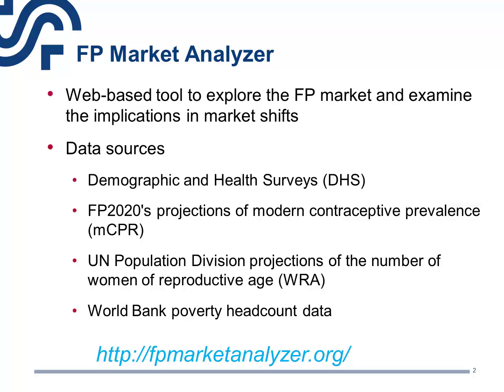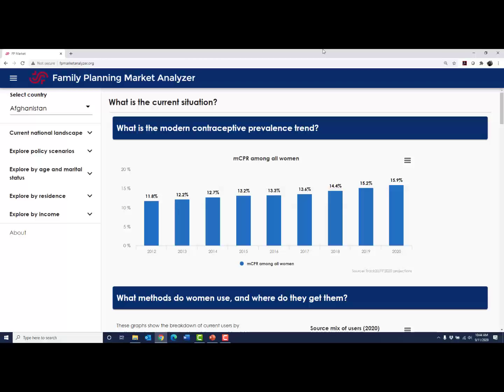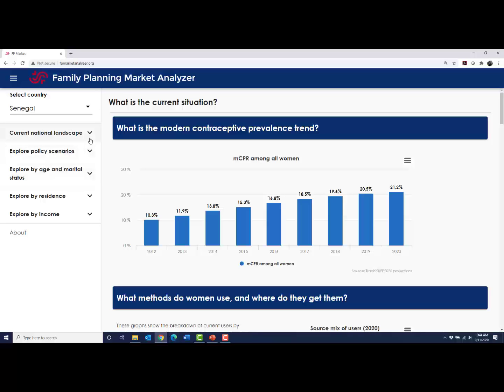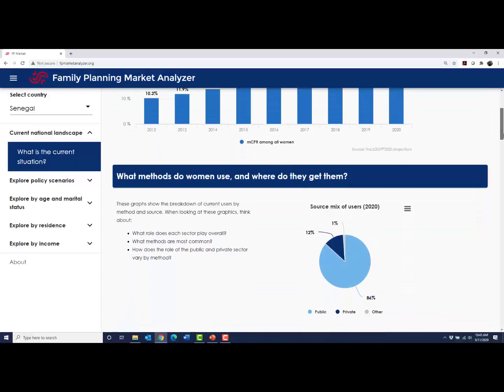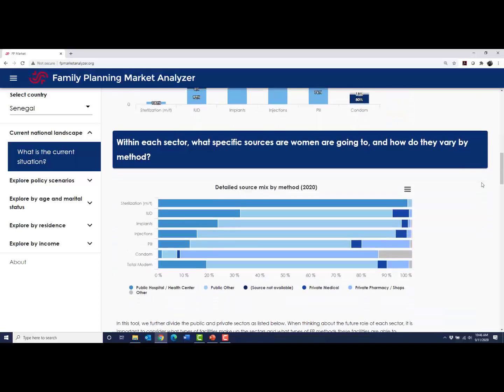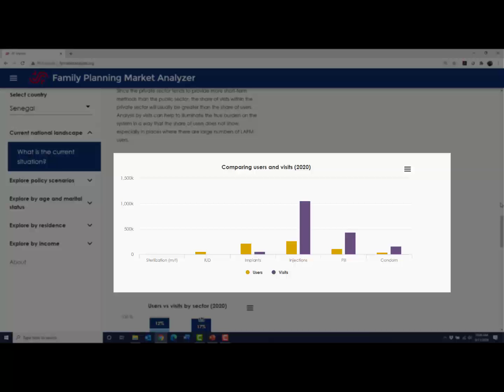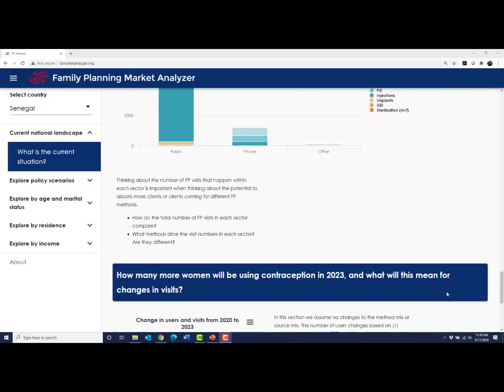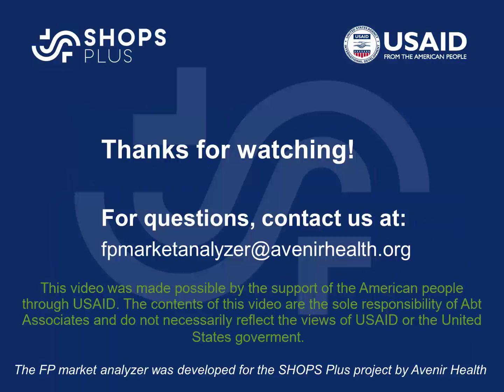How to examine the current FP market